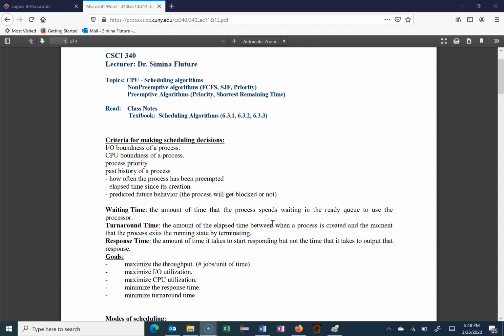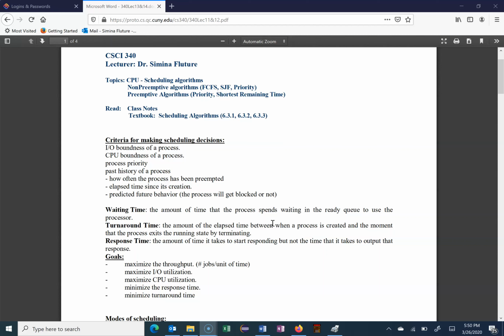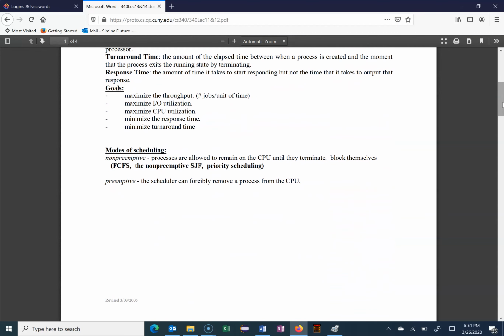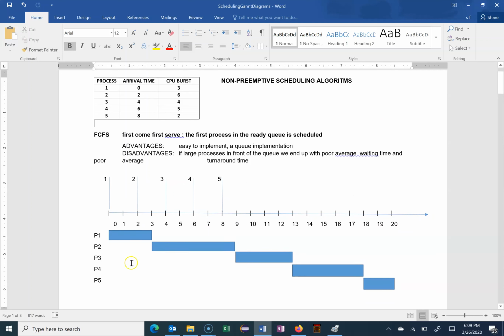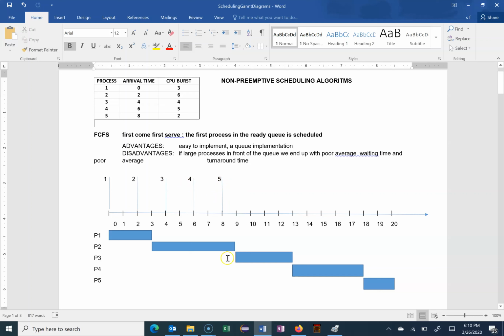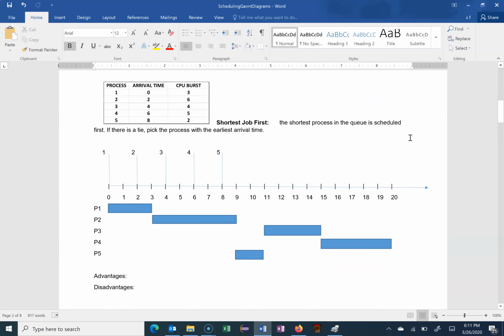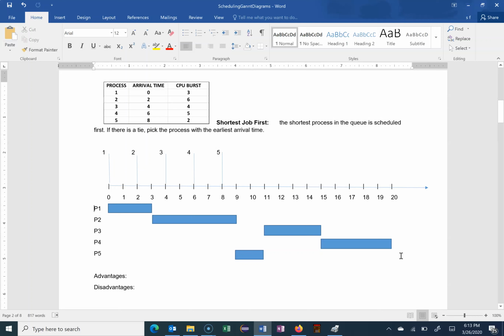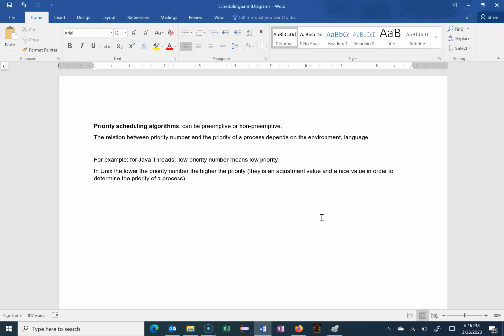340Lec11 12 SchedulingAlg1 Trim